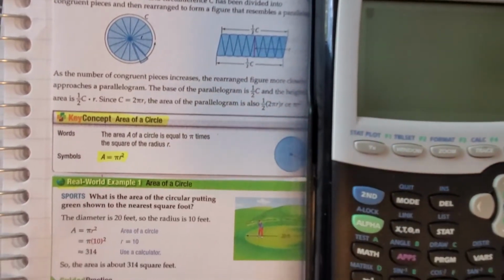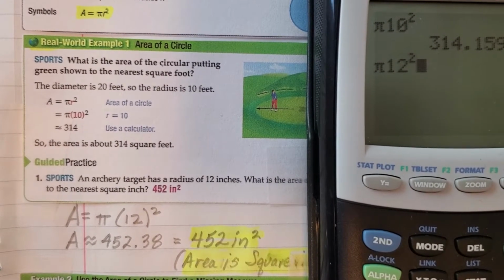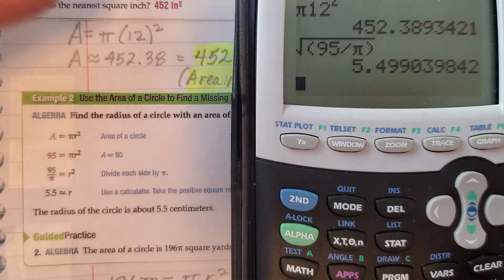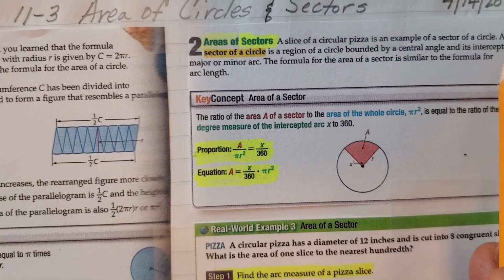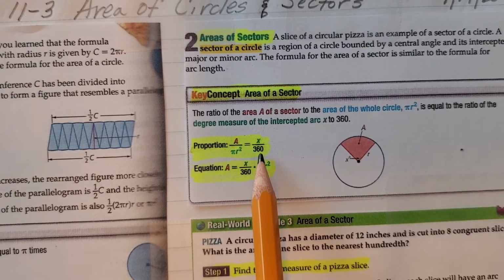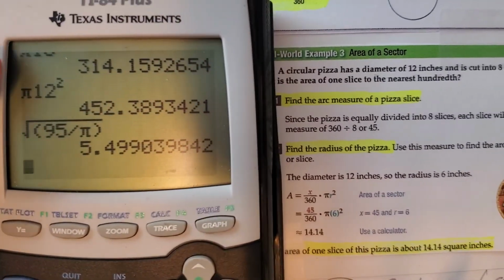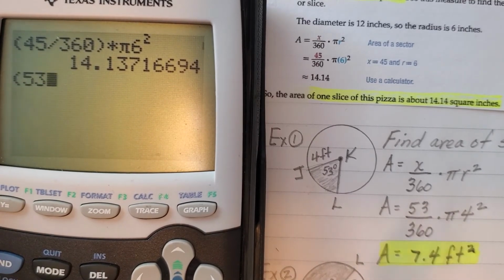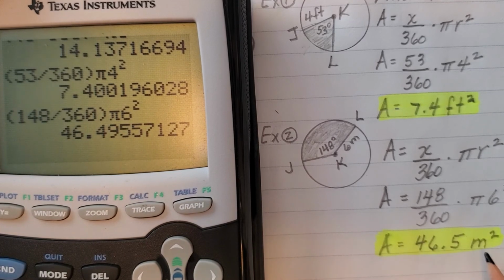Area of Circles & Sectors Geo